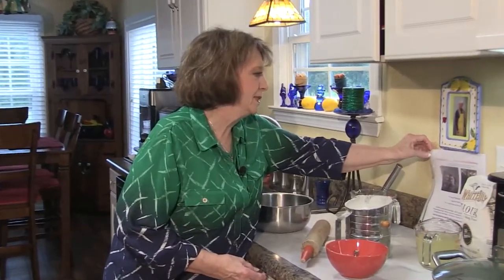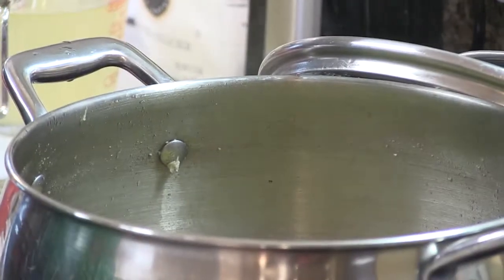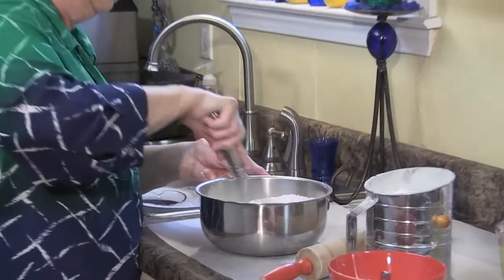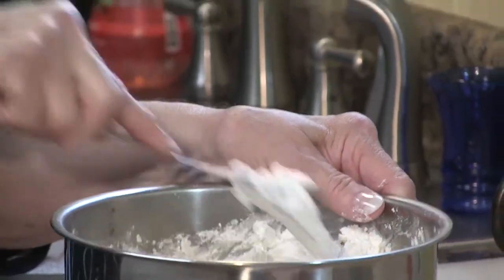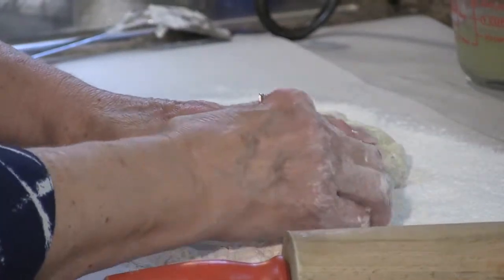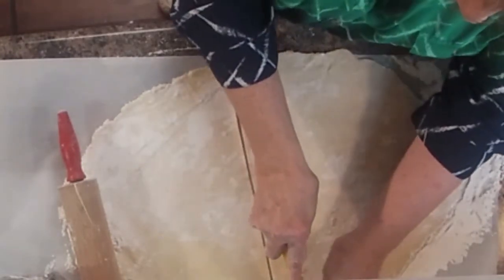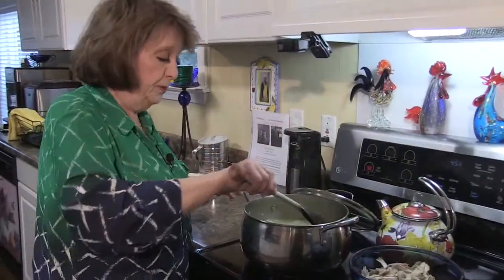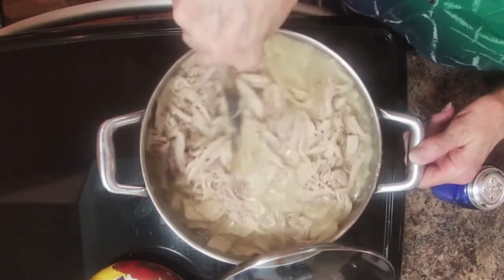Chicken and Dumplings Episode 3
Cooking with Edna Sue!